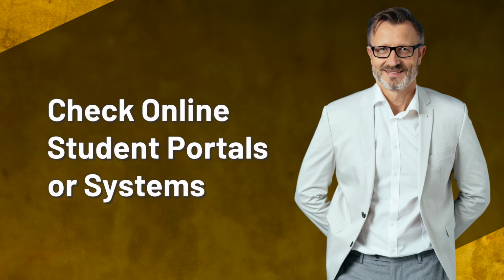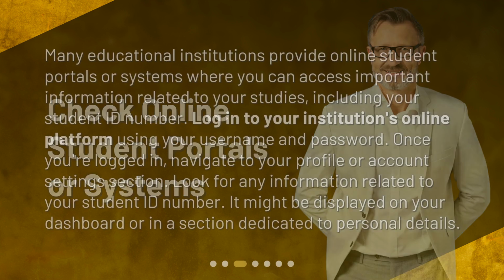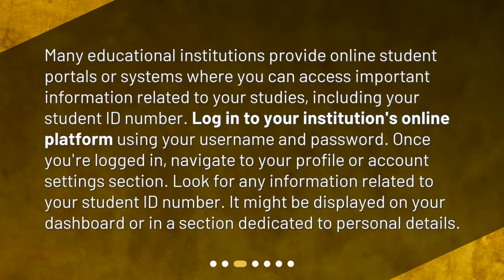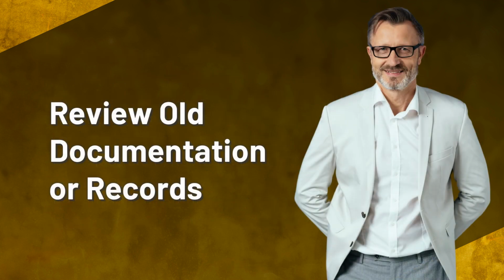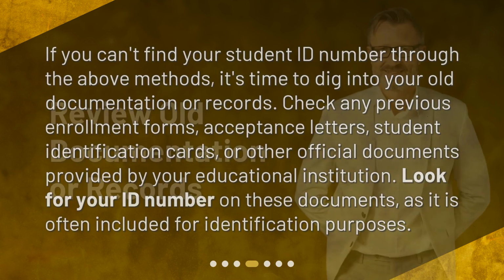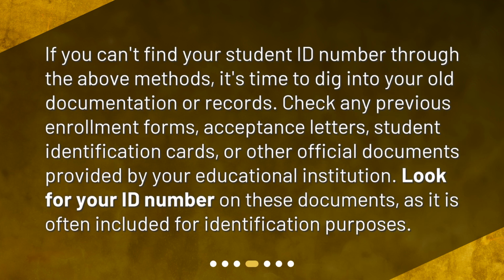How can I retrieve my lost or forgotten student ID number?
How to Retrieve Your Lost or Forgotten Student ID Number • Discover how to retrieve your lost or forgotten student ID number in this informative and engaging video. Learn step-by-step methods, including contacting your educational institution, checking online student portals, reviewing old documentation, and reaching out to classmates or friends for assistance. Don't worry, we've got you covered!

00:00 • How can I retrieve my lost or forgotten student ID number?
00:21 • Contact Your Educational Institution
00:52 • Check Online Student Portals or Systems
01:27 • Review Old Documentation or Records
01:54 • Reach Out to Classmates or Friends
02:21 • Contact the IT or Helpdesk Department